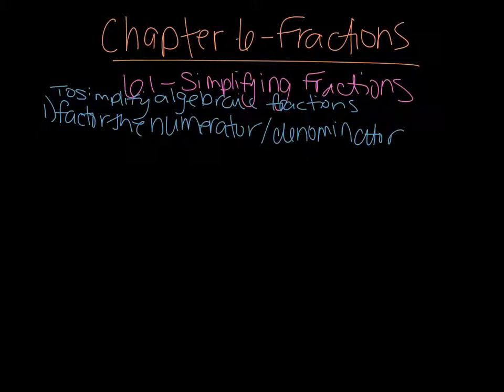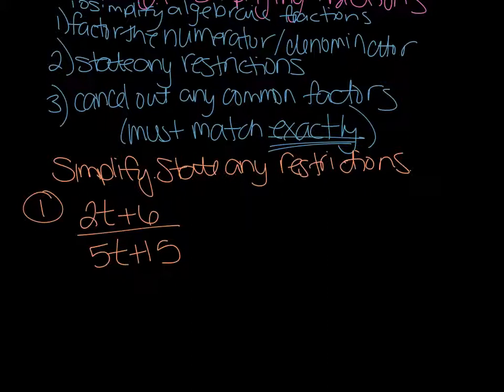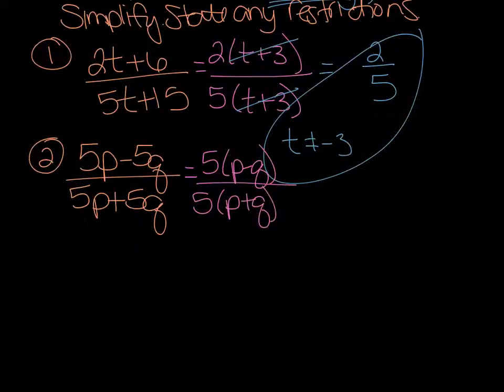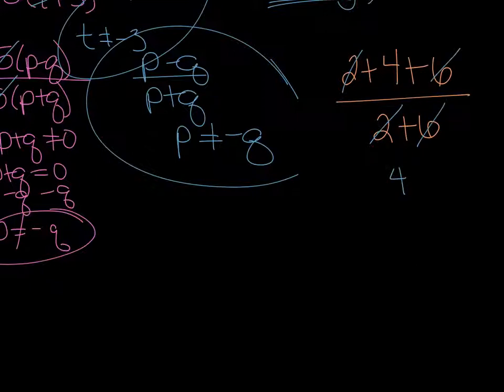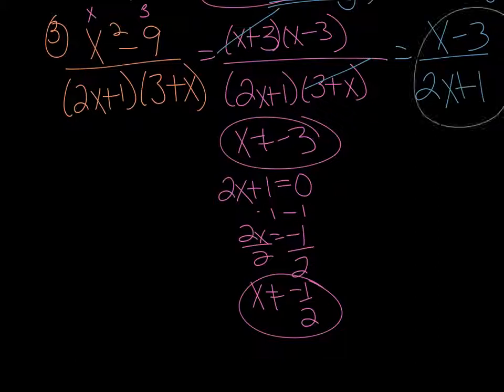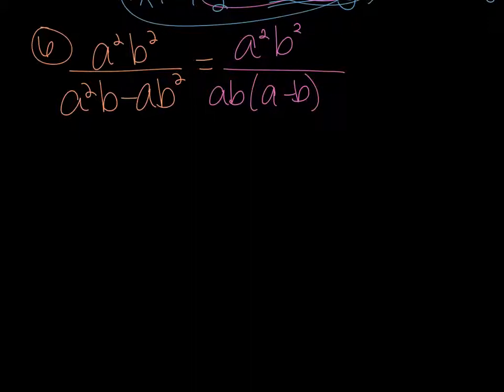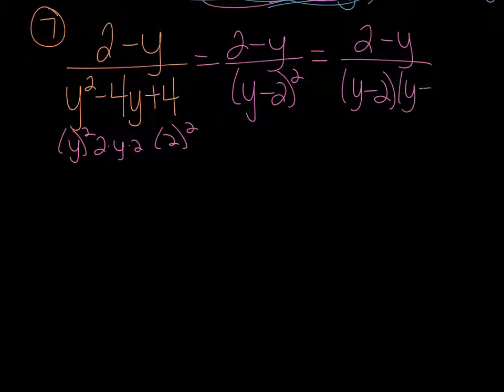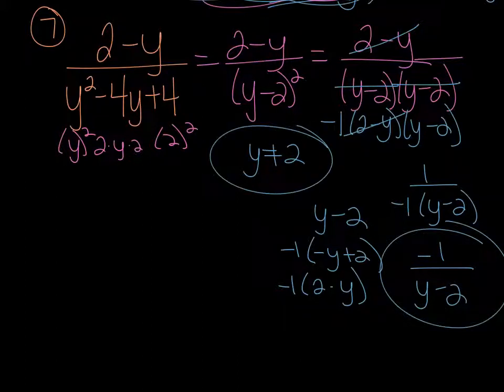6.1 simplifying fractions